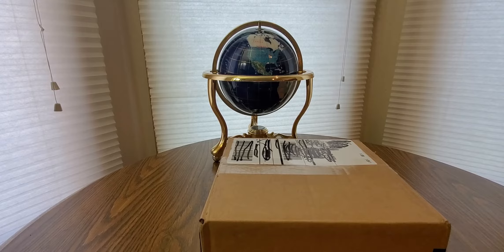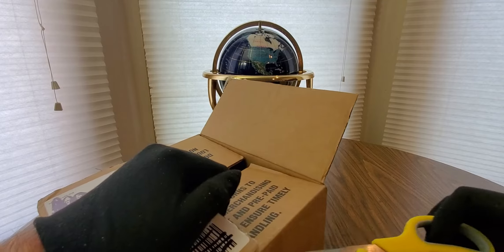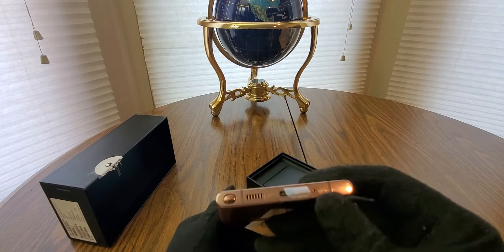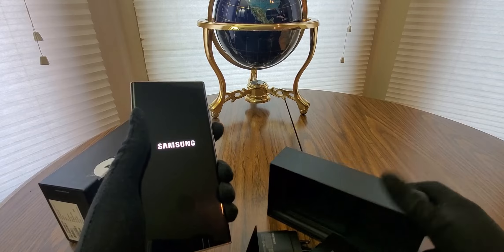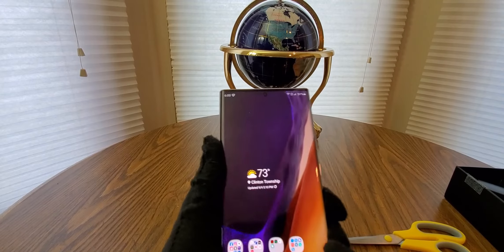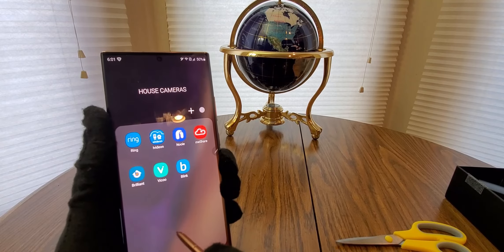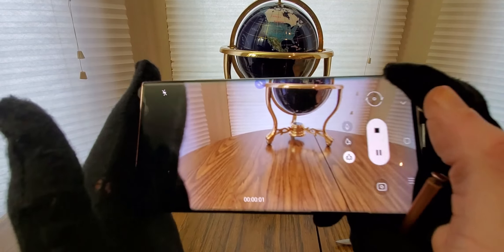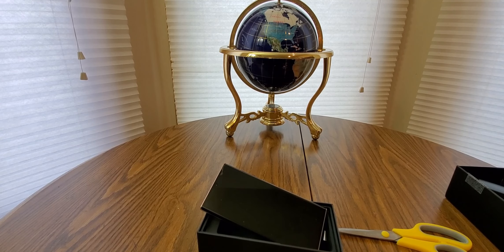Samsung Galaxy Note 20 Ultra Mystic Bronze Unlocked (EPISODE 3021) Amazon Unboxing Video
Samsung Galaxy Note 20 Ultra 256GB N985F/DS 8GB RAM S-Pen 6.9" Triple Camera GSM LTE Factory Unlocked Smartphone (International Version) (Mystic Bronze)

MORE GOODIES

30days free amazon music

2 FREE audible books Amazon Kindle

(MSTOUT2AC150)

10 dollars off YummyBazzaar